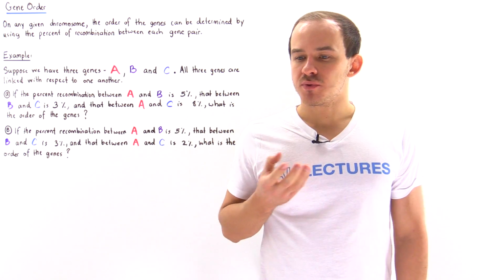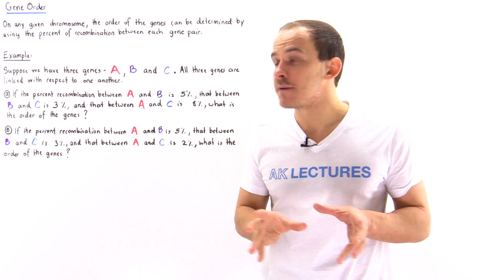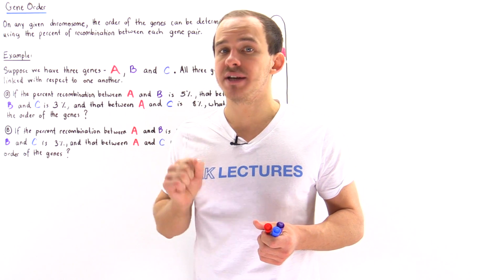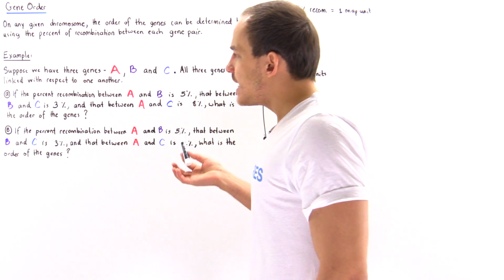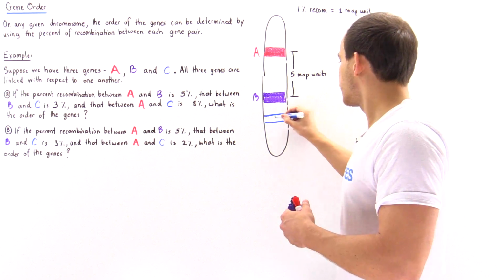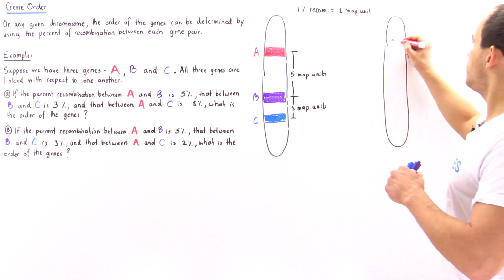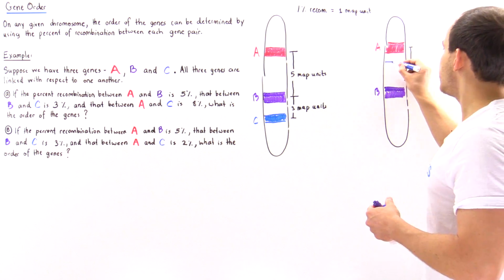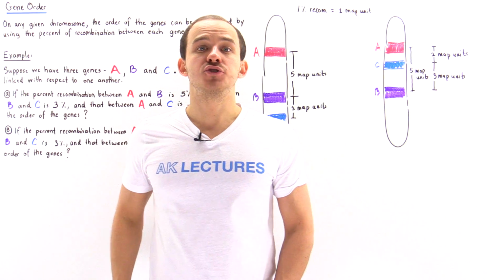Gene Order Determination